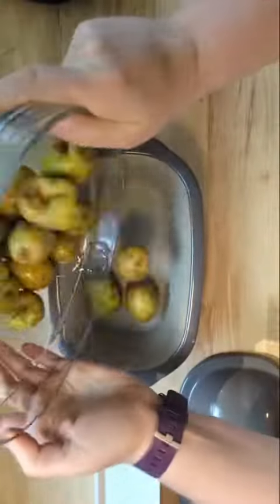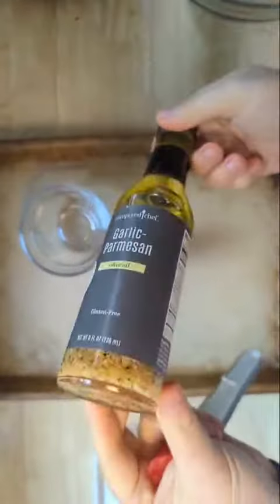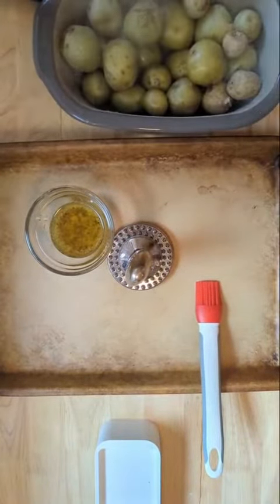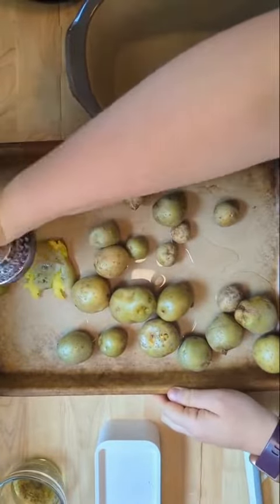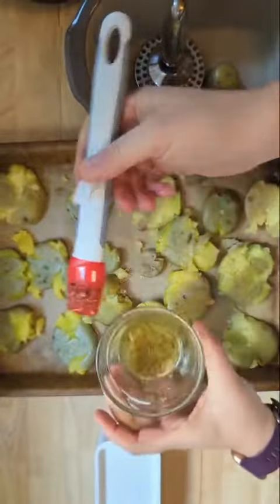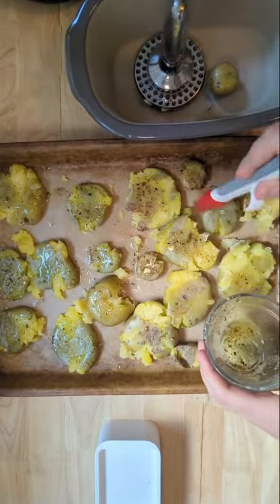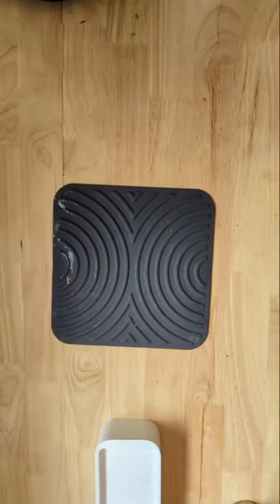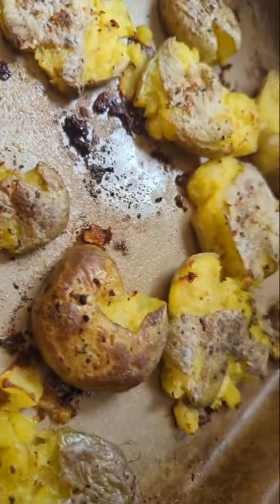Need a simple side dish? Check out smashed potatoes!